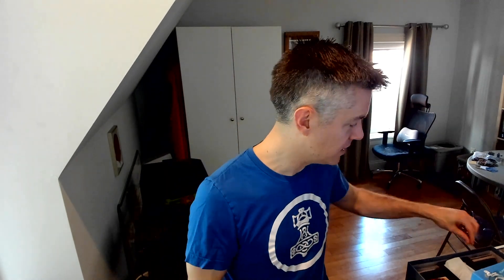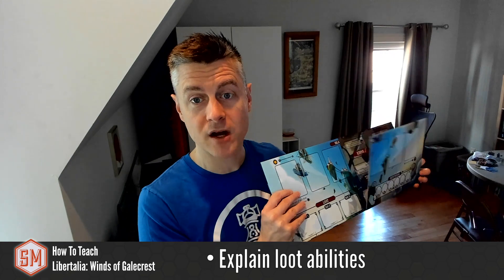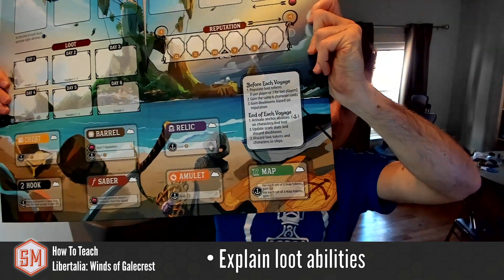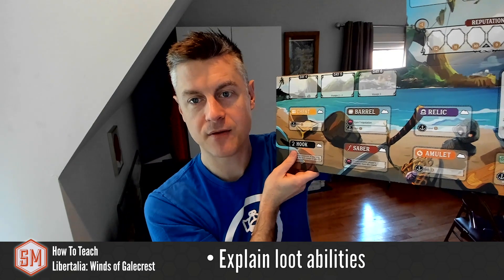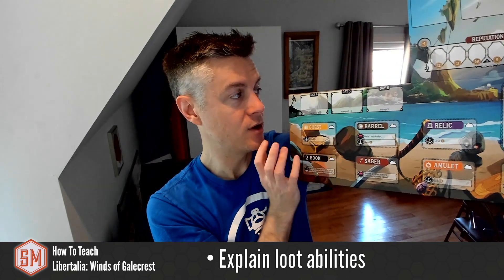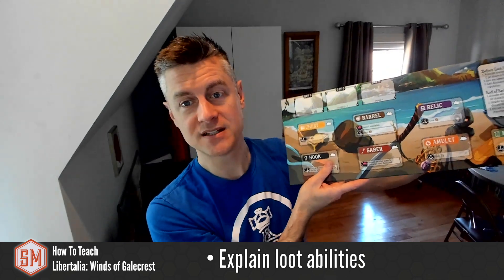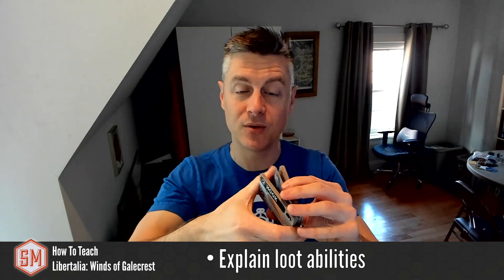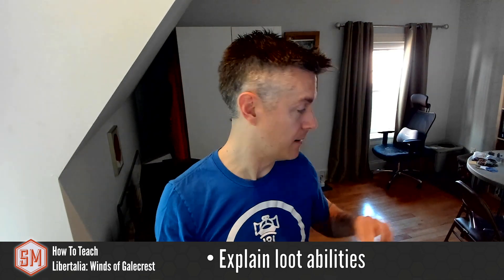How To Teach Libertalia: Winds of Galecrest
Jamey shares his technique for teaching Libertalia: Winds of Galecrest, the latest game from Stonemaier Games.

00:00 - Introduction
00:30 - Set up the game
01:20 - Play a sample turn
02:25 - Explain loot abilities
03:20 - Discuss end-of-round
04:18 - Mention how to win